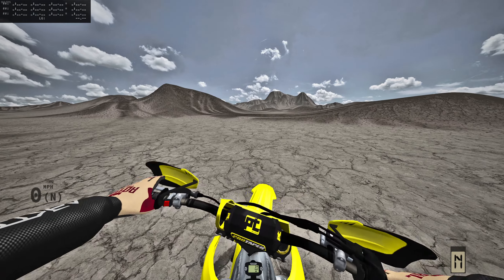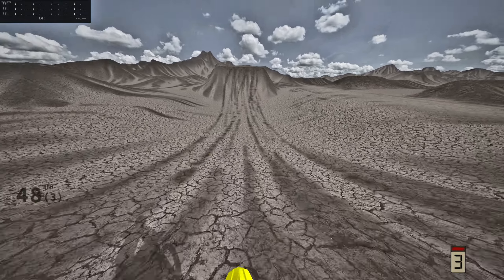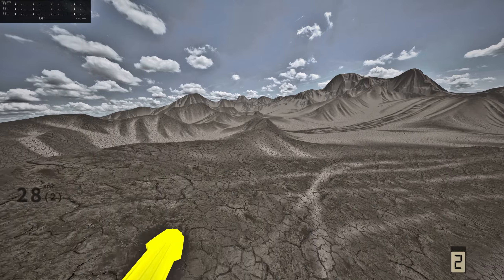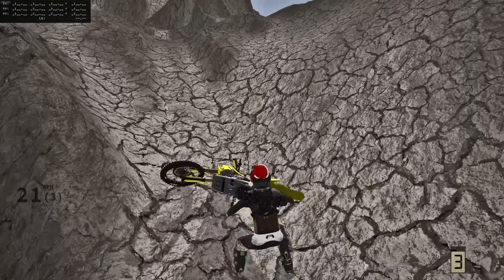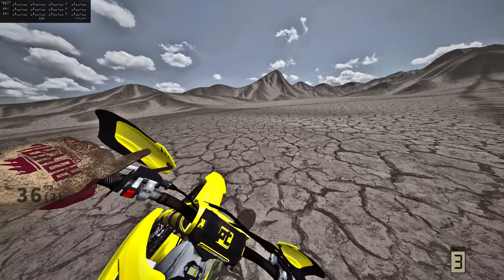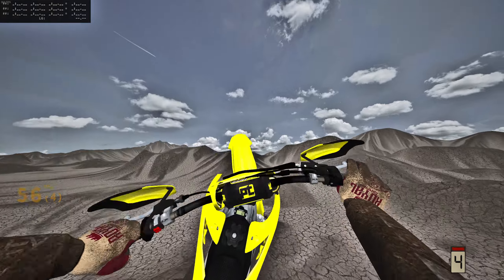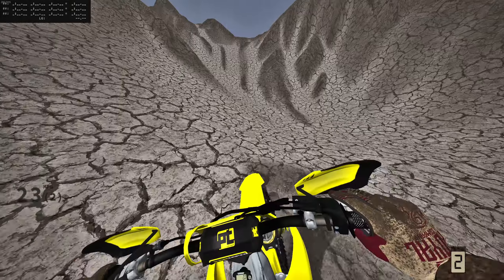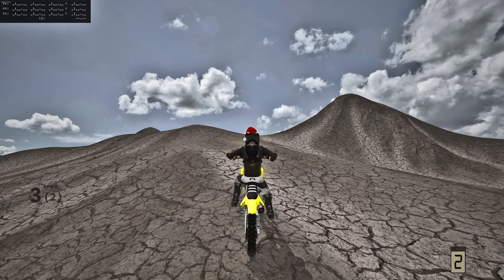THE BIGGEST FREERIDE PLAYGROUND IN MXBIKES HISTORY...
Today we decided to go on the best freeride playground in mx bikes history!

Gaming Channel - @norriscreations5662